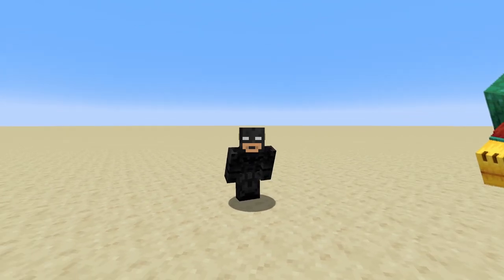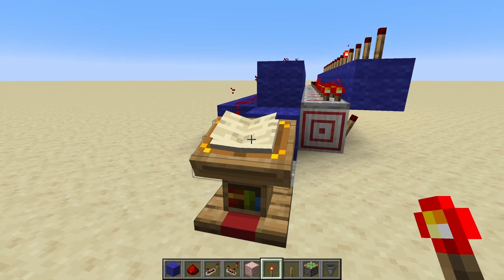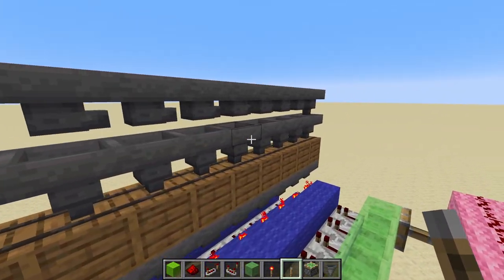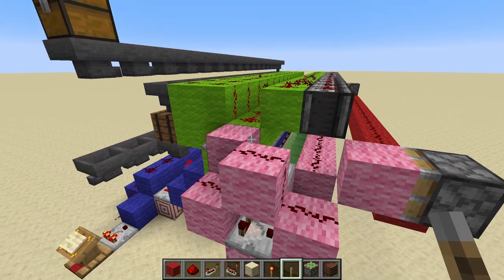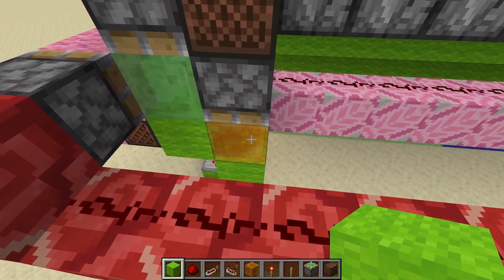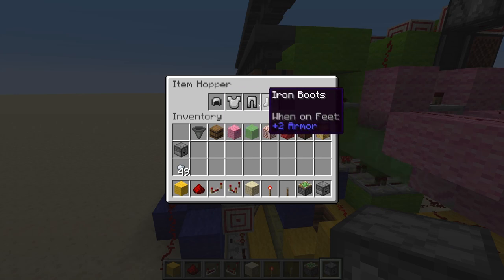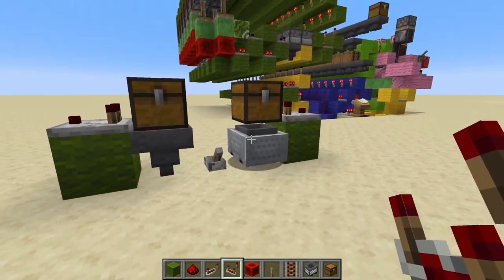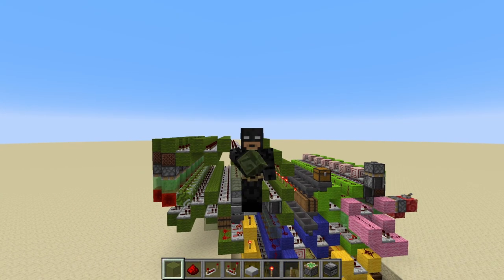Over-Engineering The FANCIEST Armor Shop in Minecraft - Part 1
Over engineered and luxurious. A match made in heaven.

Chapters:
00:00 Intro
00:59 The Idea
02:12 Inventory Management
11:30 Selection Memory
13:53 Price Management
17:28 Minor Annoyance
18:33 Pricing Continued
19:18 Outro